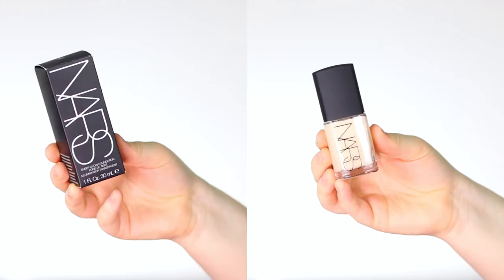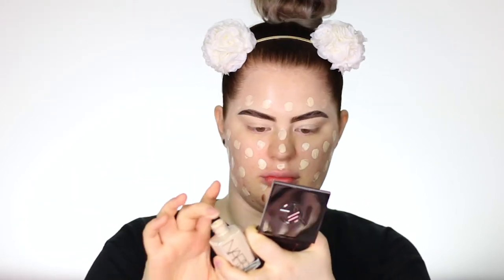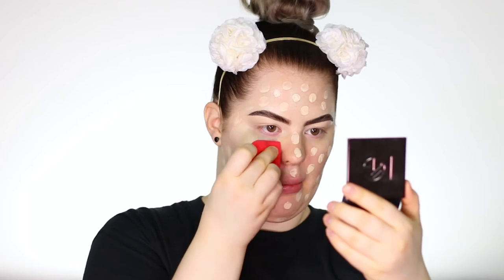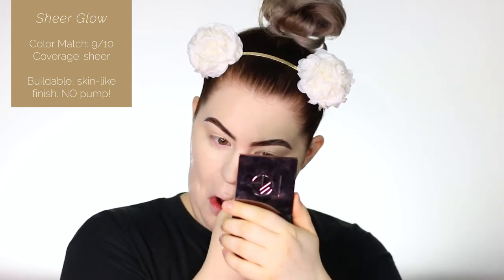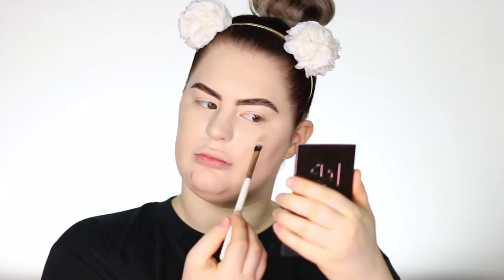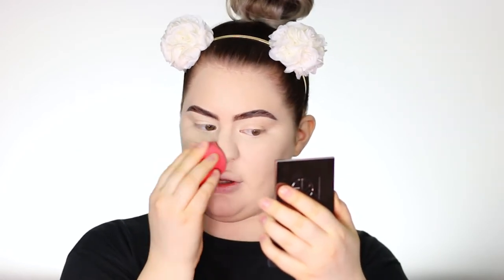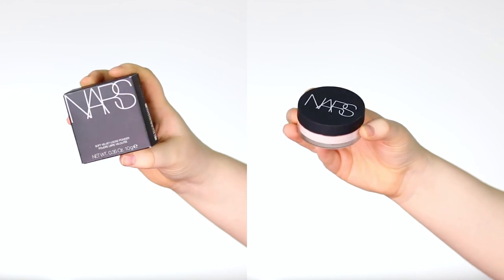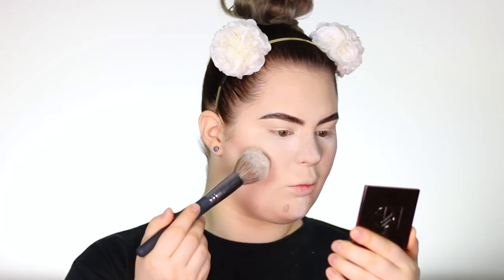FOUNDATION FRIDAYS: Nars Sheer Glow Foundation ⋆ REVIEW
FRIIIHIIIDAYY! As promised another foundation review! Today I'm reviewing NARS Sheer Glow Foundation. And this time also the Radiant Creamy Concealer, Soft Matte Complete Concealer, and the Soft Velvet Loose Powder!

▷ PRODUCTS USED

BASE ⋆
NARS Sheer Glow Foundation
NARS Radiant Creamy Concealer
NARS Soft Matte Complete Concealer
NARS Soft Velvet Loose Powder

PRIMERS⋆
Benefit Cosmetics POREfessional
JOUER Anti-Ageing Moisture Primer

🎥 TECH INFO 💻
Camera: Canon 70D
Lens: Canon EF 60mm f/2.8 macro or Canon EF 50mm f/1.8 II
Light: Falcon Eyes DVR-300DVC LED Ringlight
Editing: Adobe Premiere Pro CC 2017